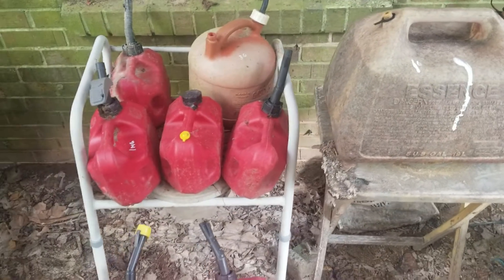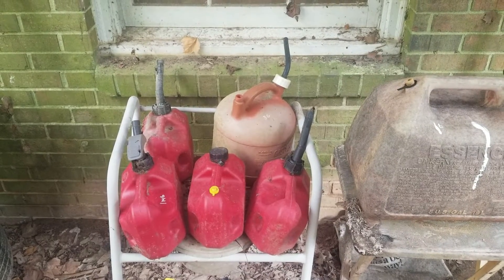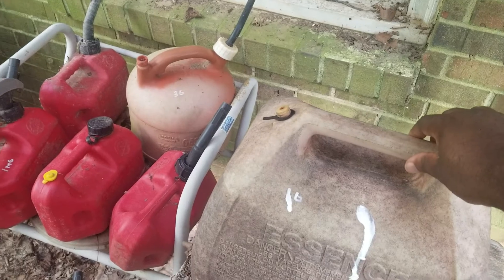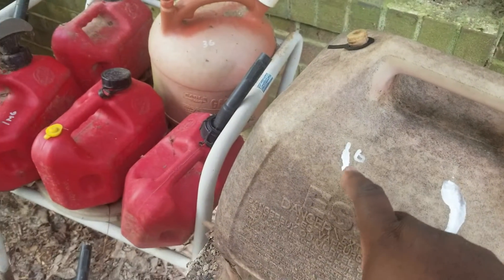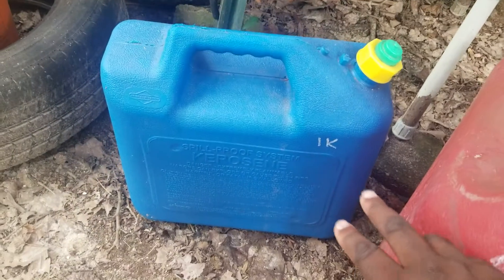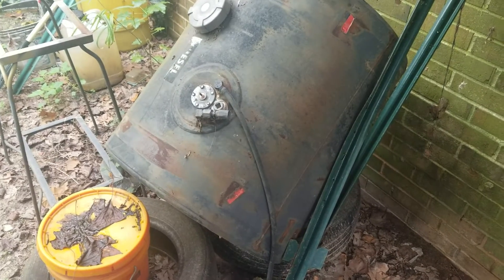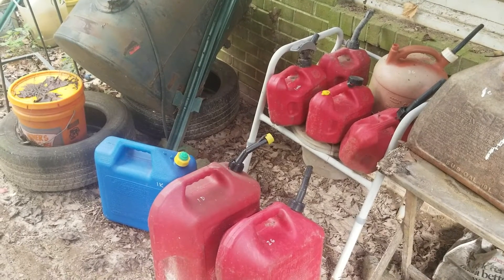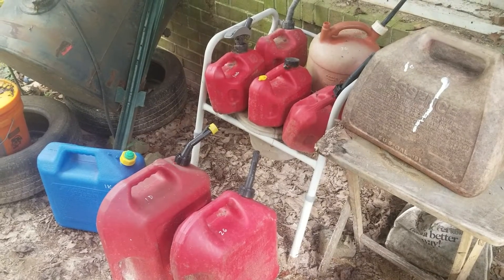Are you ready?